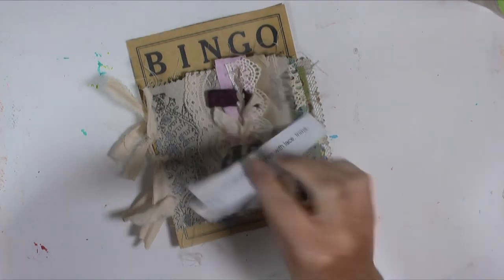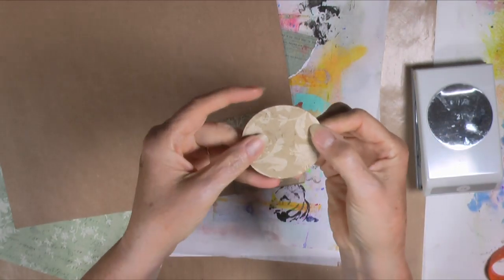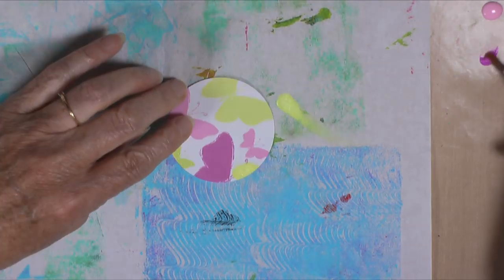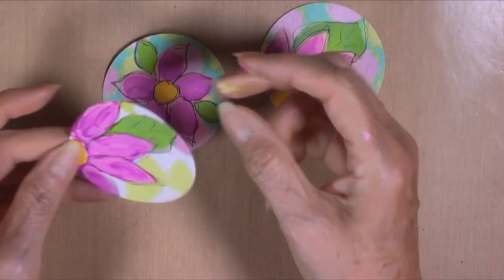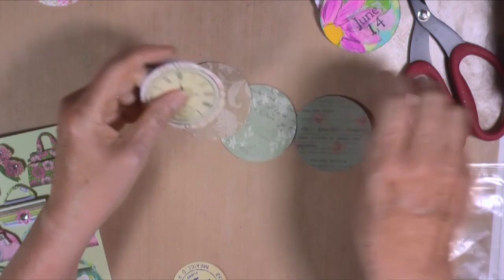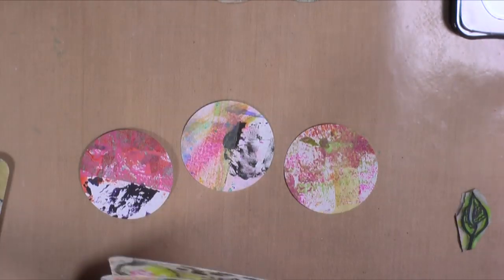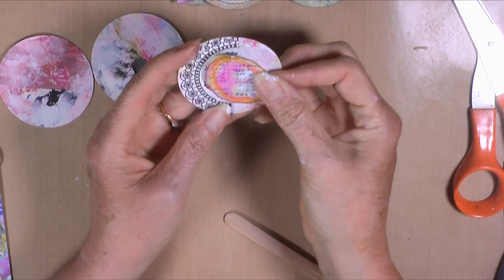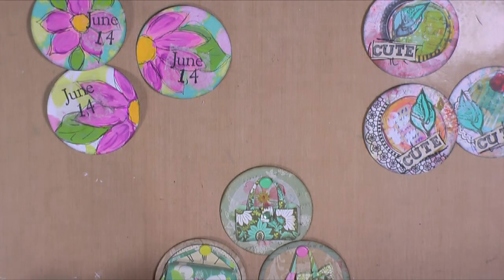Artist Trading Coins - 100DaysOfPromptArt - Day 74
Today we make some Artist Trading Coins.